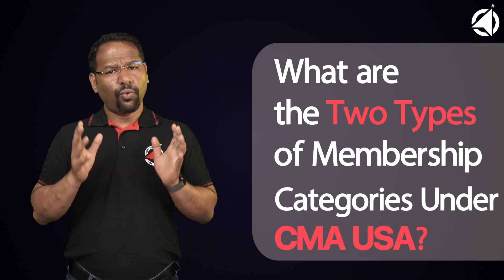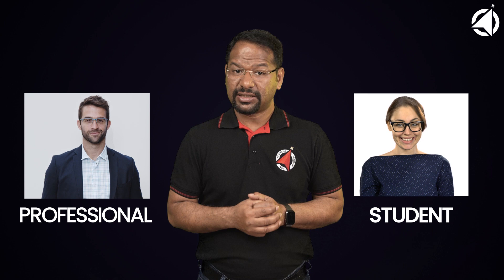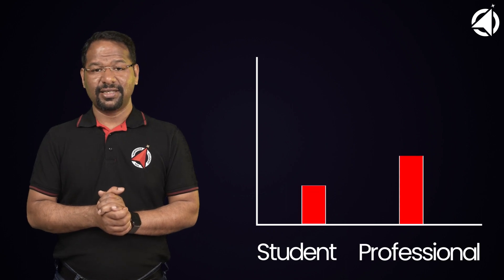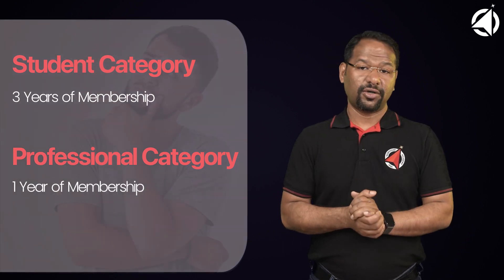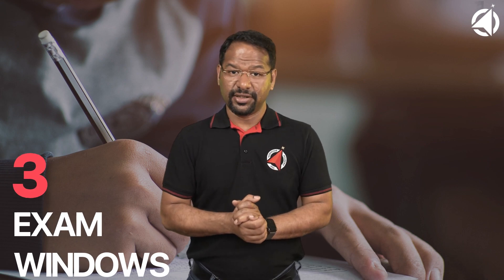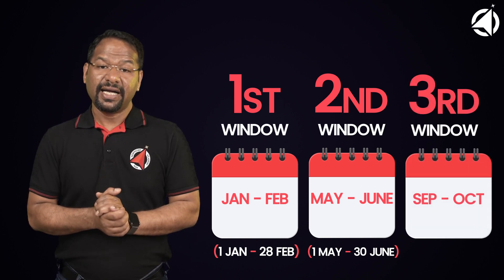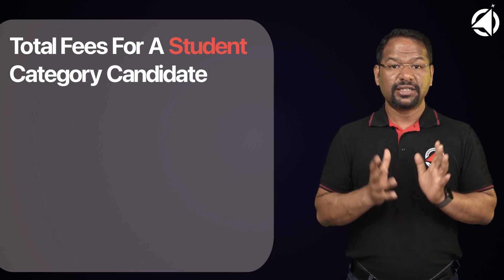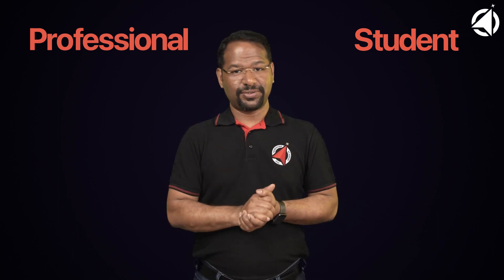CMA USA Course Fee, Exam Membership Types and Time Window Explained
How much will you have to pay to enroll in the course for a CMA USA certification? I'm answering this question in this video along with the information about the examination like the time window for the exam, the duration and more. Understand everything around the CMA USA examination no.

Time Stamps
00:00 Introduction
00:21 WHAT ARE THE TWO TYPES OF MEMBERSHIP CATEGORIES UNDER CMA USA?
00:39 All about Student Category under CMA USA
00:57 How to avail CMA USA Scholarship?
01:14 All about Professional Category under CMA USA
01:29 Student Category vs Professional Category under CMA USA
01:49 Difference between Professional and Student Category under CMA USA Course
02:29 WHAT ARE THE EXAM WINDOWS FOR CMA USA?
03:35 HOW MUCH ARE THE FEES THAT A CMA USA CANDIDATE MUST PAY?
04:05 Break up of CMA USA Fees
05:00 Enroll with NorthStar Academy and avail the Bundle Discounts!

CMA has primarily 2 Categories Student and Professional Category -
Student Category and Professional Category

Student Category
If any student who’s pursuing Regular/Online/Distance UG/PG[Any degree] is eligible to come under the student category.

However to avail of the student scholarship program - Generally, Regular college-going students can apply for it. And avail 100% IMA Fees waived off - Link to know how to get a Scholarship in the link above.

Professional Category
If any student is passed out UG/PG automatically falls under the professional category irrespective of whether the student is working or not.

Generally, fees are higher for the professional category. The best time to do CMA USA is when you're a student. Don’t you think so?

Learn more about IMA Memberships here:
Membership | IMA - The association of accountants and financial professionals working in the business.

What are the Exam Windows for CMA USA?
Testing Window
Exam Dates
Jan-Feb
1st January to 28th February
May-Jun
1st May to 30th June
Sep-Oct
1st September to 31st October

One has to ideally register before one month for membership and entrance fees.

However, exam fees can be paid 72 hours or 15 days before the window whichever is earlier.

Exam Window for CMA USA
Membership and Entrance to be paid one month before the exam window
January/February
December
May/June
April
September/October
August

What are the actual CMA exam fees?
CMA Exam fee for Student Category(UG/PG Student)
CMA USA fee structure for Student Category
Fee($)
Membership Registration fee (Valid for 3 years) $45*3
135
IMA Entrance fee (One-time fee)
210
Part 1 Exam fee
345
Part 2 Exam fee
345
Total
1035

CMA Exam fee for Professional Category (College passed out or working professionals)
CMA USA Revised fee structure for Professional Category
Fee($)
IMA Membership Registration fee (Valid for  1 year)
260
280
460
460
Total
1460

However, if you register via NorthStar Academy [IMA’s official training provider you get bundle discounts and save a lot on the IMA Fees making it much more affordable].

Hello Future CMA USA, Sounds like a dream right?
We at NorthStar Academy can help change all these dreams into reality in not more than 6 months!